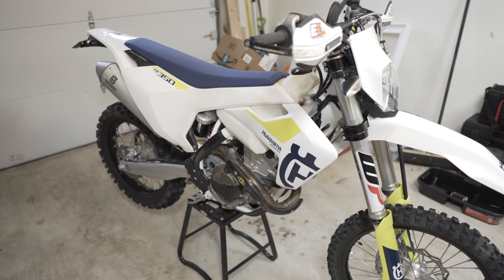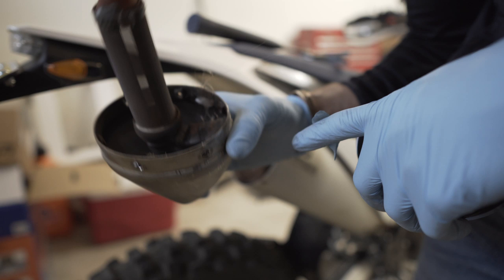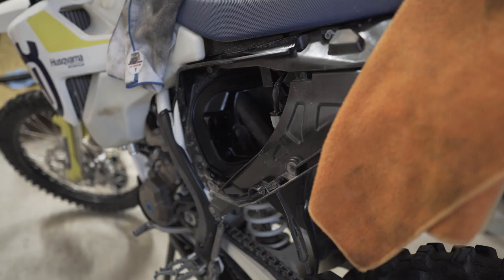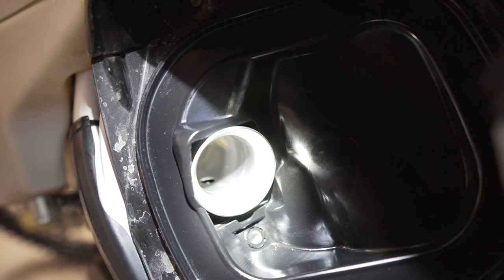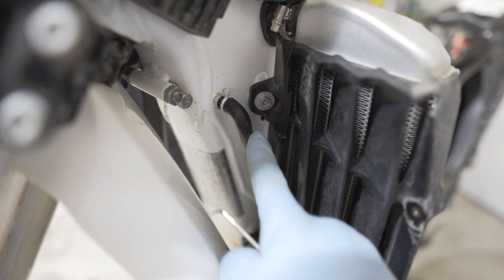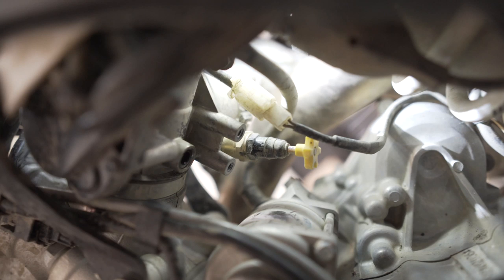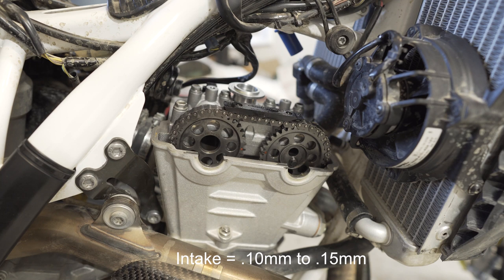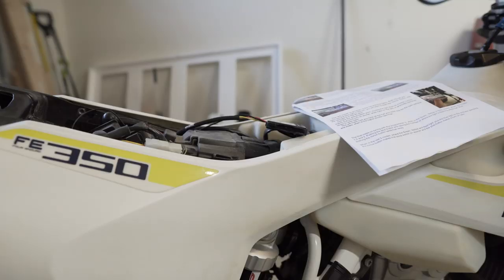Uncorking the FE350 Part II Power Bundle kit install 2017-19 FE350/KTM EXCF 350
Here's the 2nd part of my video.  This video includes an overview of the install of the Power Bundle Kit from BestDualSportbikes.com on my 2019 Husqvarna FE350/KTM EXCF-350.  Along with a quick overview of the valve check I performed at 15 hours.  The video also includes a test ride and first impressions of the kit.

Overall I'm very impressed with the power bundle kit, super happy with the bike now as it sits.  Plenty of power all over, no flameouts,  tons of torque down low and trail riding feels way more smooth.  For the money I think its a great upgrade.

I'll add that I live in an apt complex so I'm trying to keep my voice down as to not annoy the neighbors above while im working on the bike at night.   And I also had a microphone set up to VLOG my first ride but the wind noise was just too much so I was stuck with the audio from the go pro which also isnt the best.  Still new, learning all these things.